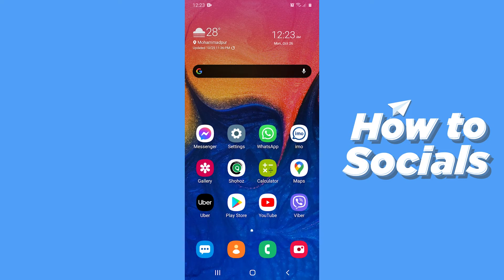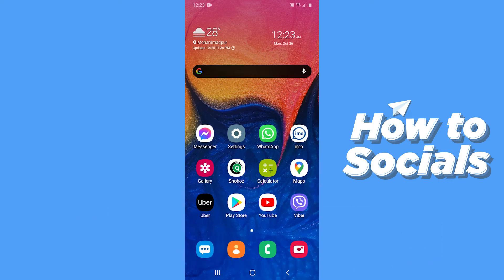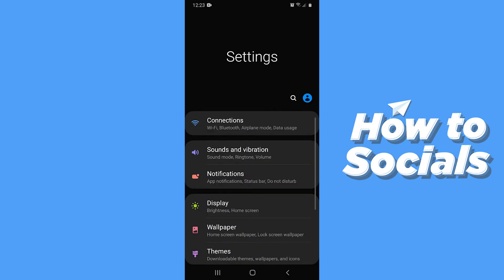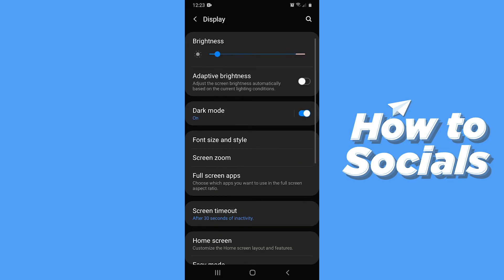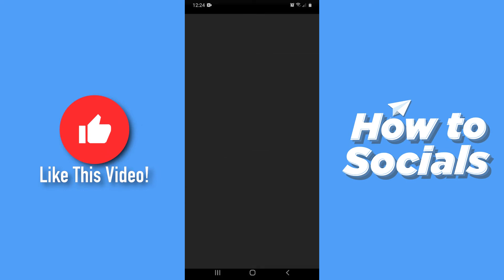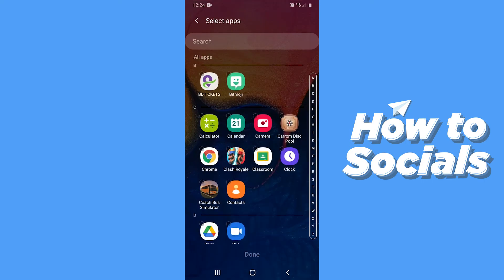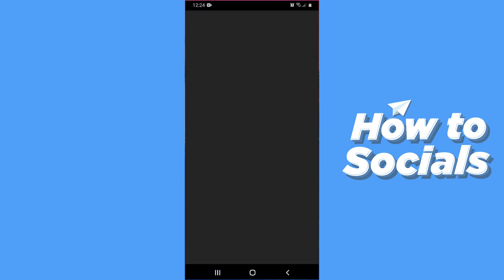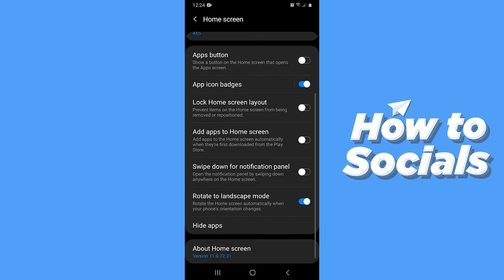How to Hide Apps & Games on Android Phone (2020 METHOD)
In this video I show you how to hide your apps and games on an Android device fast and easy. Enjoy!